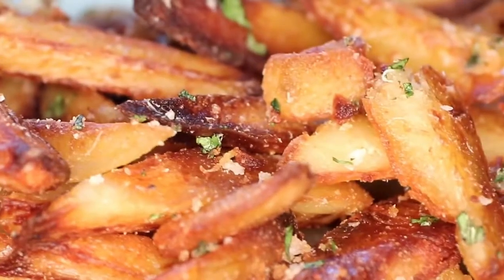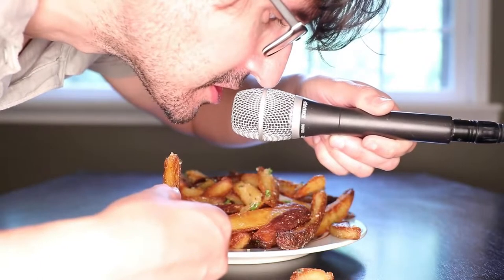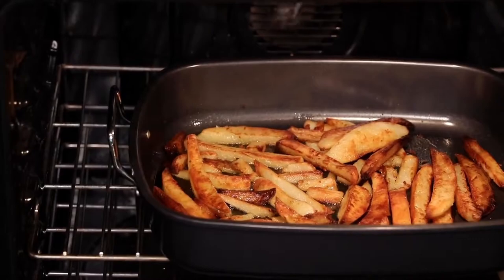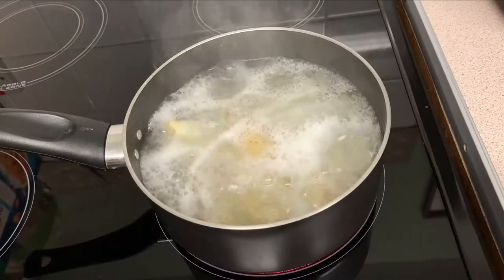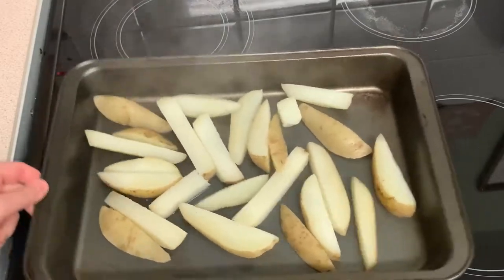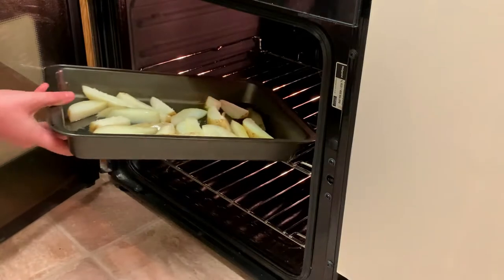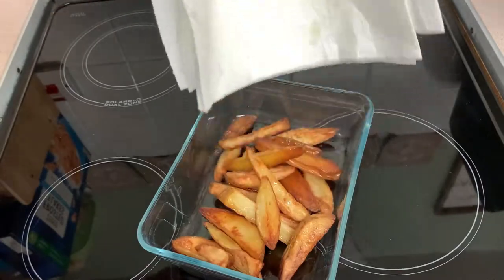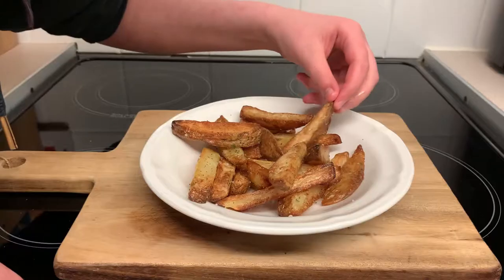British Teen Improves Adam Ragusea's Crispy Oven Fries ...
Thankyou for watching, I'm grateful for evey single view I get and I always read every comment...

This channel is not just for vegans...
Yes I am vegan but this video is for anyone, any meat or dairy substitutes I use, you can just swap it for the real thing if you wish, EVERYONE is welcome